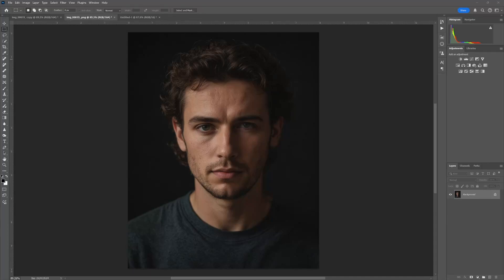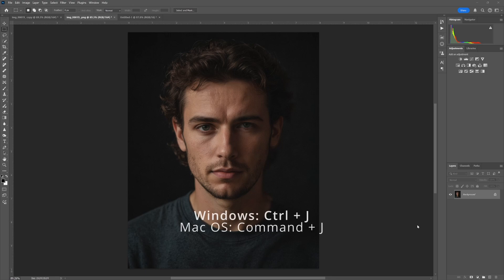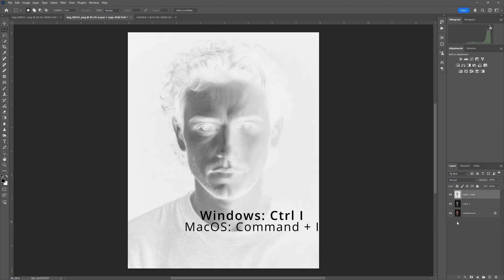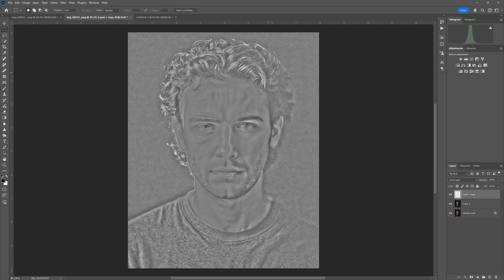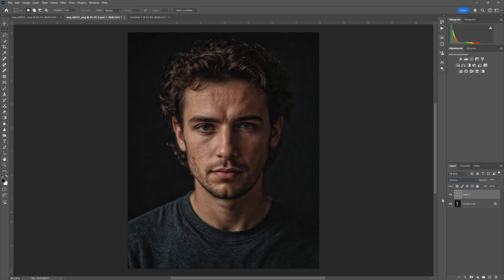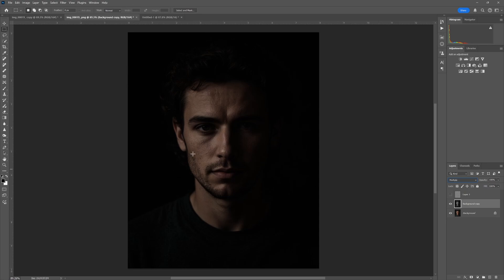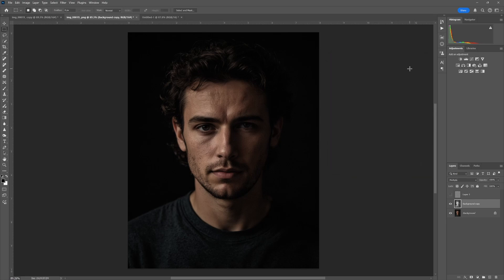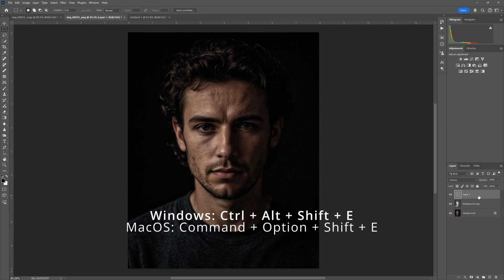Mastering the Dragan Effect in Adobe Photoshop | Dramatic Lighting & Texture Tutorial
Learn how to replicate the stunning Dragan Effect in this comprehensive tutorial. Created by renowned Polish photographer Andrzej Dragan, this effect harnesses dramatic lighting and expert editing techniques to add depth, mood, and emotion to your images.

In this step-by-step guide, we'll show you how to:

* Create high contrast images with bold lighting
* Enhance skin texture for a more realistic look
* Add subtle textures and details to bring out the drama

Whether you're a seasoned photographer or just starting out, this tutorial is perfect for anyone looking to add some magic to their editing workflow. So, let's get started!